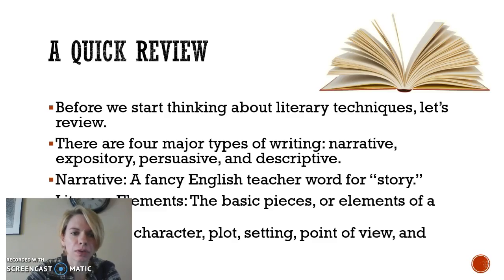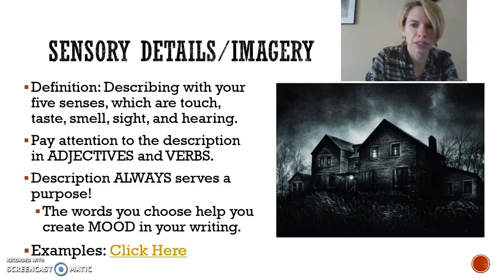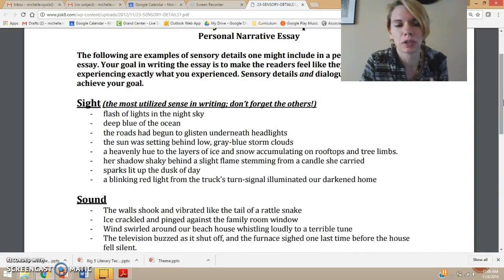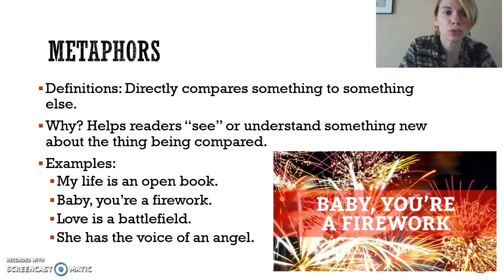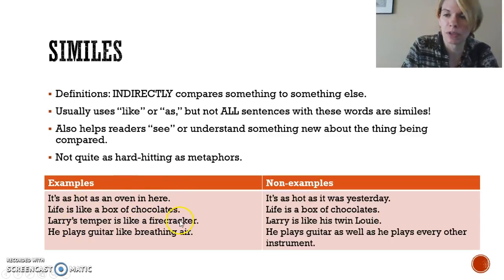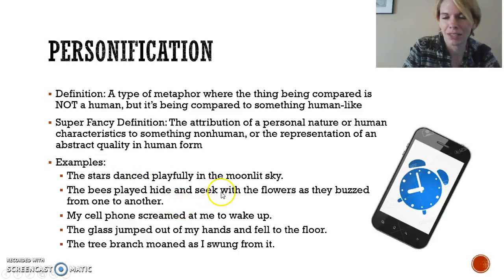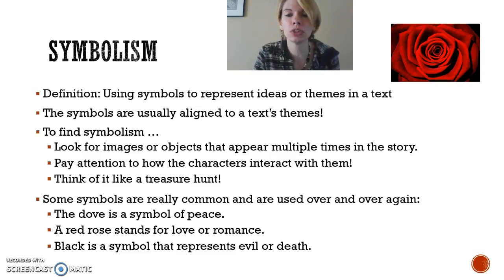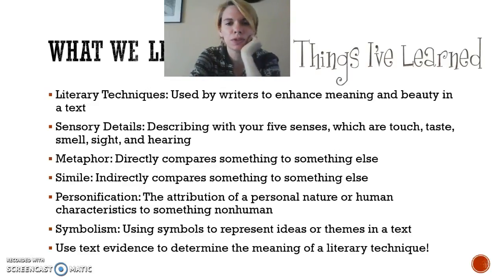Big 5 Literary Techniques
Covers the five most common literary techniques in narratives. They are sensory details, metaphor, simile, personification, and symbol.